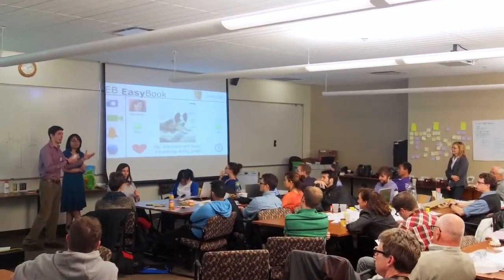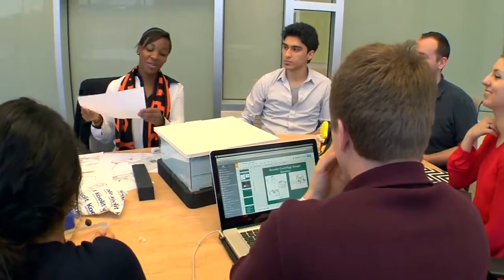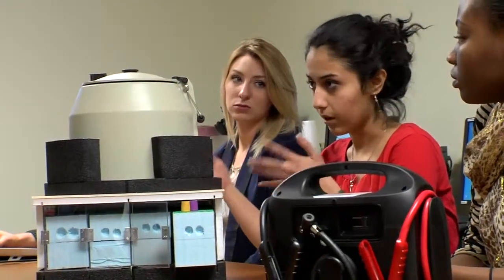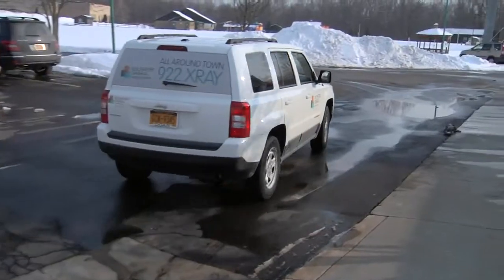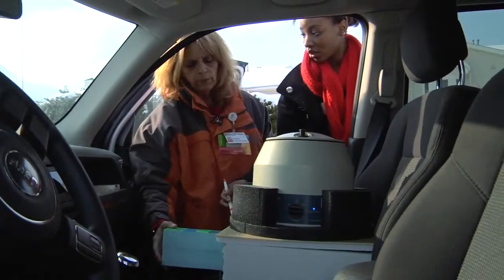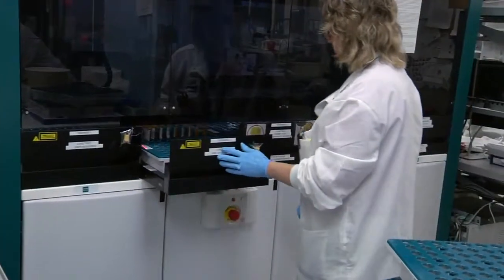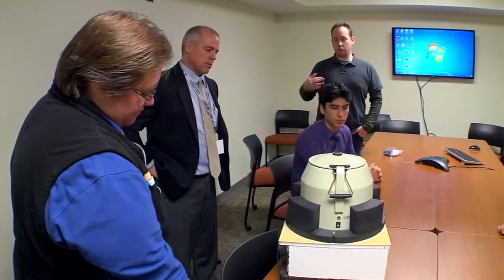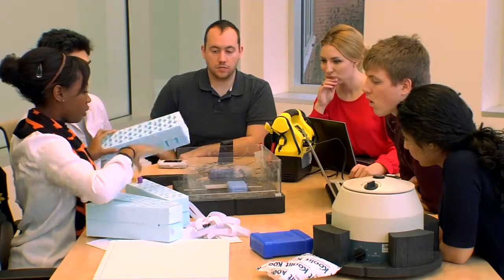RIT IdeaLab - Students solving real problems for real businesses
RIT’s IdeaLab program brings together multidisciplinary student teams with organizations that are looking to solve a problem. The students work with the organization to find a solution that may ultimately lead to a prototype or new business. Faced with a blood transportation issue, Rochester Regional Health System brought its problem to IdeaLab and a group of students developed a solution for the phlebotomy department’s homedraw division.